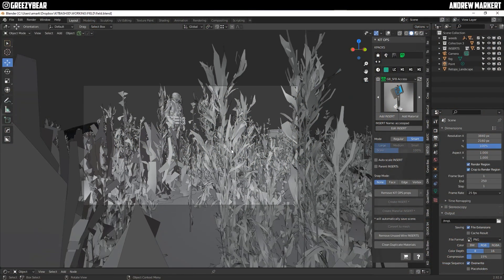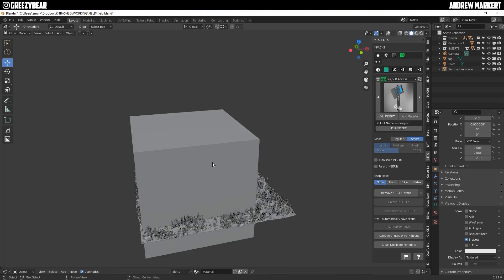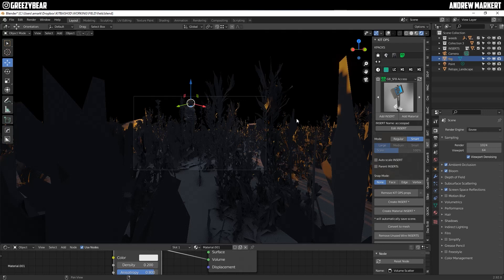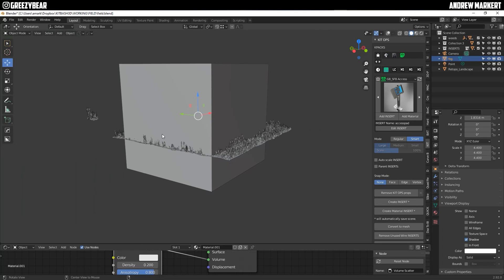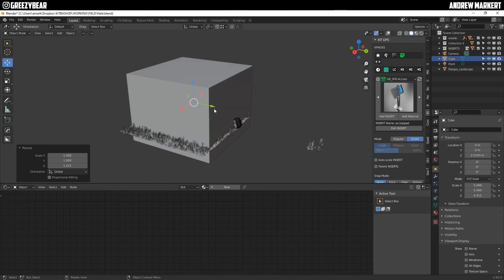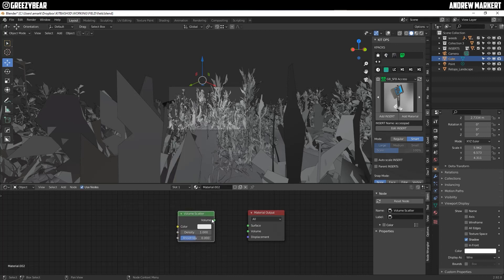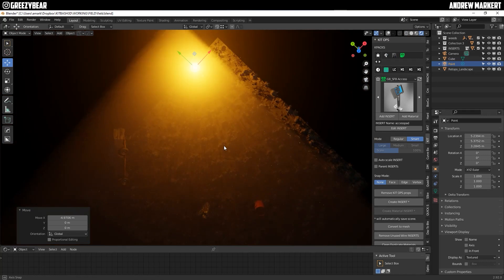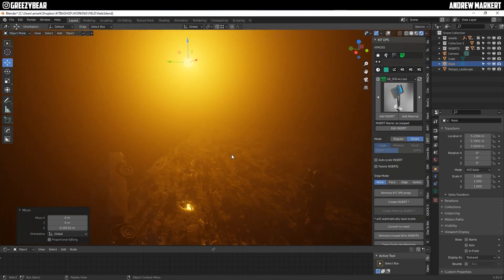CREATING A SIMPLE BUT POWERFUL FOG SET UP IN BLENDER 2.92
Hey Guys, So a lot of people have been asking me how do I get this real nice fog and lighting going on in my scenes. So, In this video I will show you a very simple yet powerful set up for the FOG! Hope this video helps. Be safe